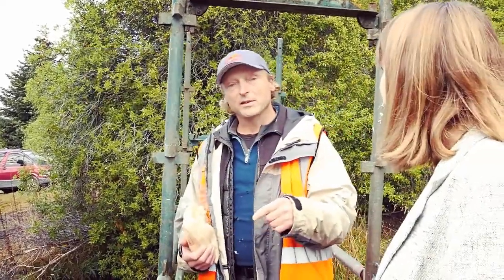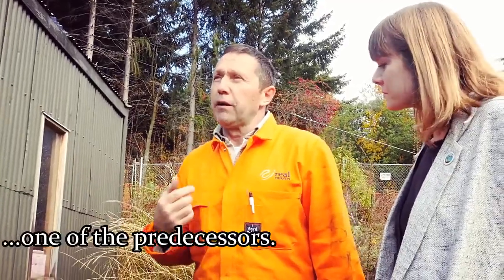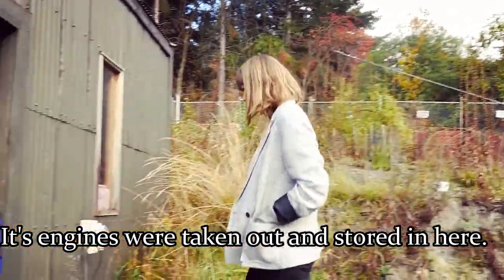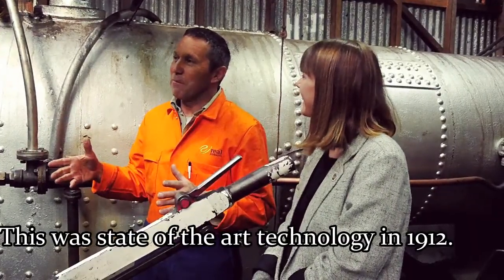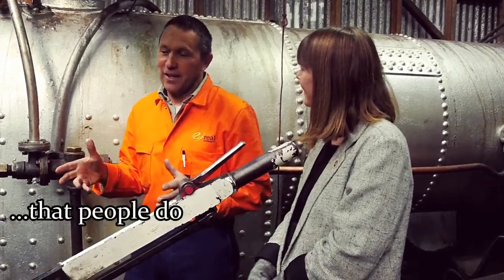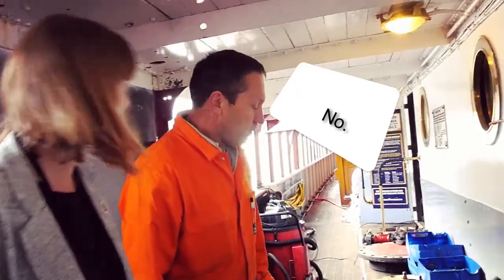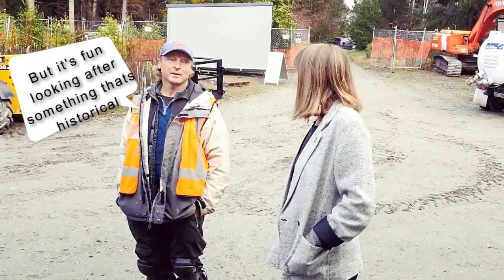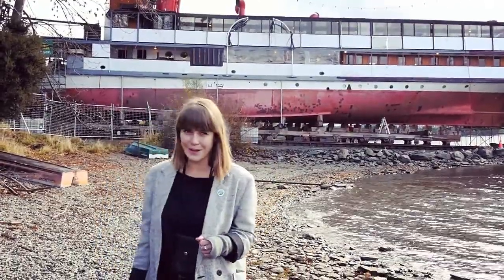Earnslaw Dry Docking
Ever wonder why the Lady of the Lake goes dry mid-May? LWBTV's Lauren Prebble gives us an exclusive look at the biannual Earnslaw dry-docking.